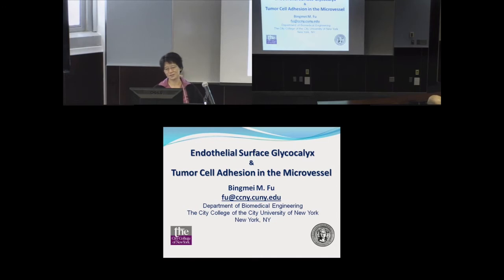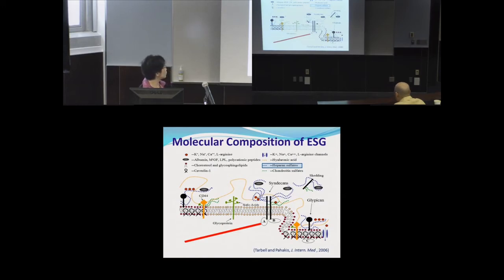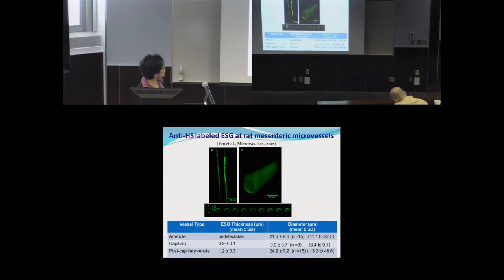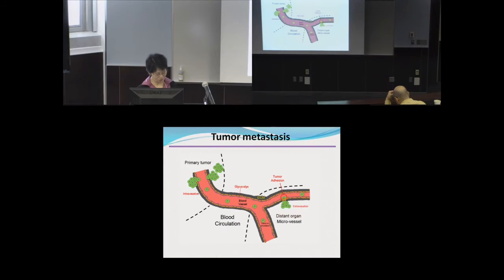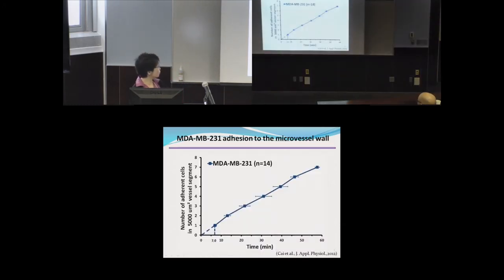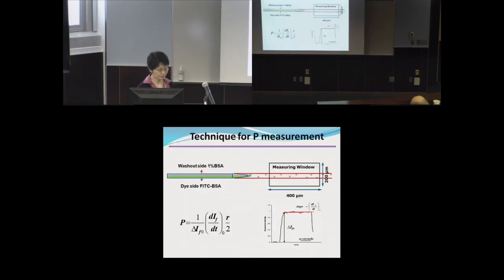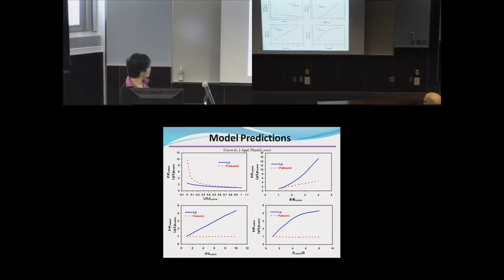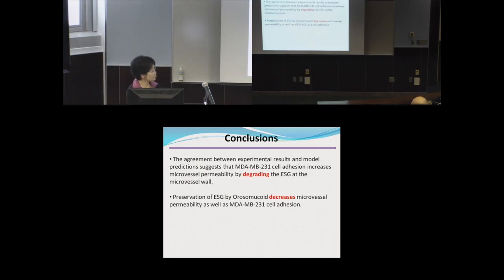Prof. FU Bingmei: Endothelial surface glycocalyx and tumor cell adhesion in the microvessel